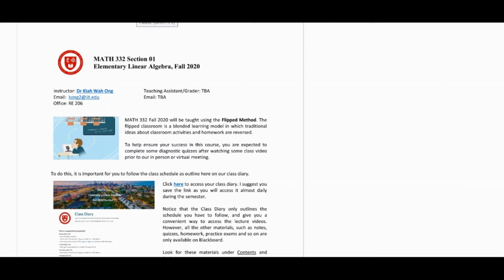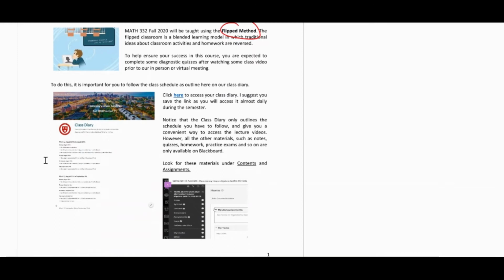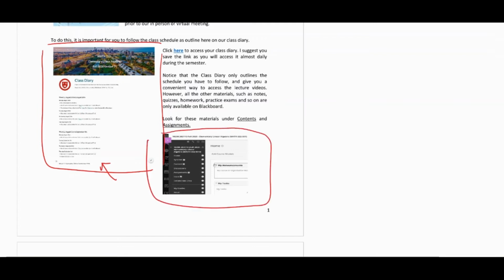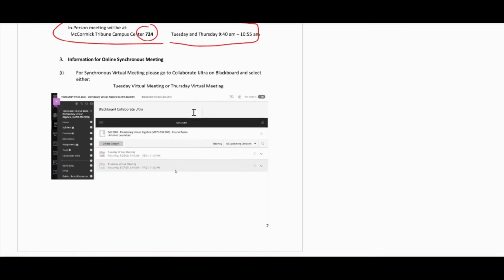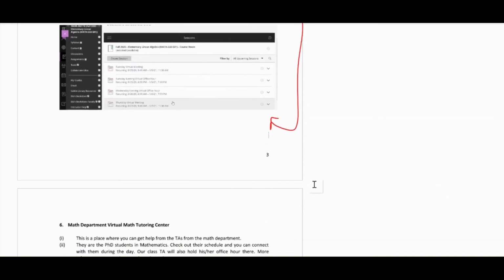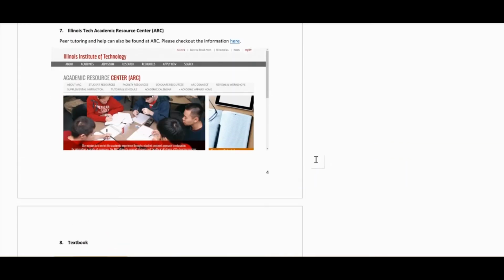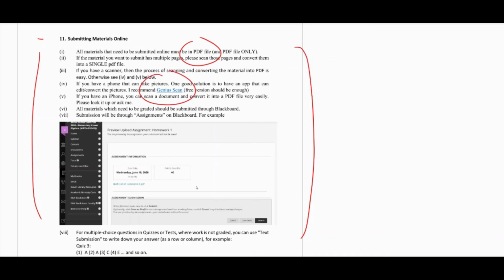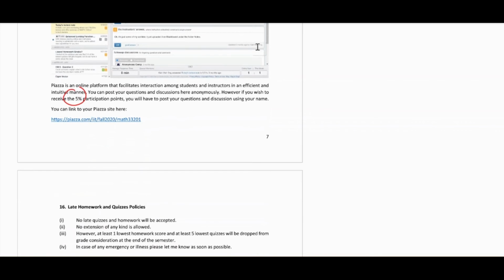Math 332 Fall 2020 Introduction Video